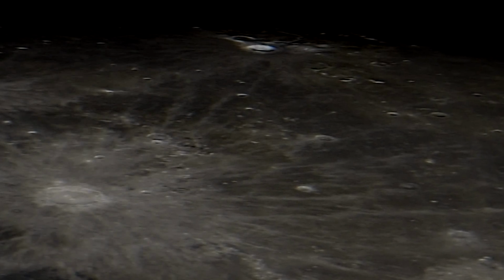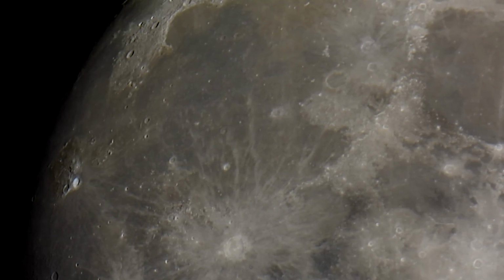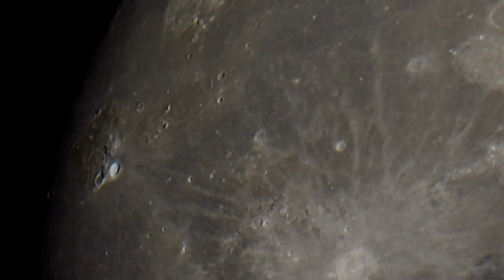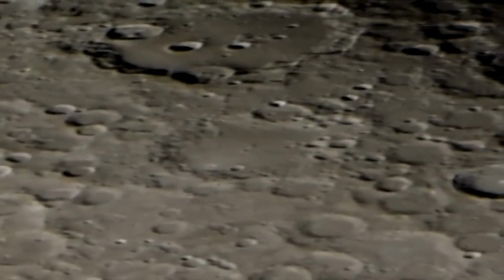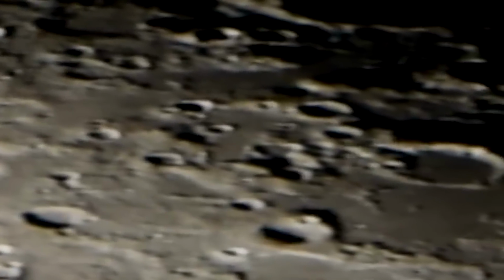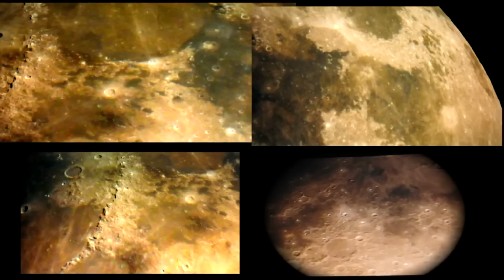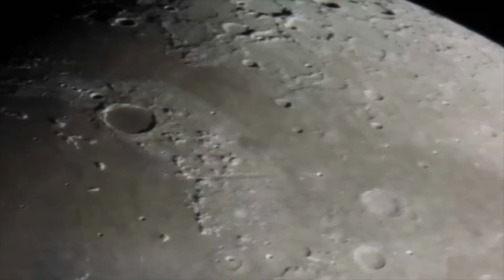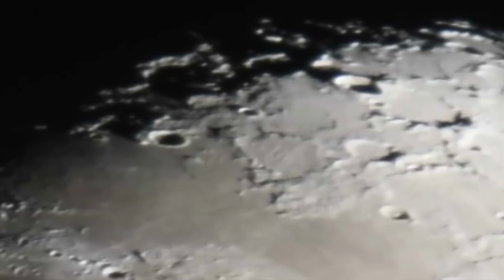Detailed Surface Objects & Close Up Live Moon Footage